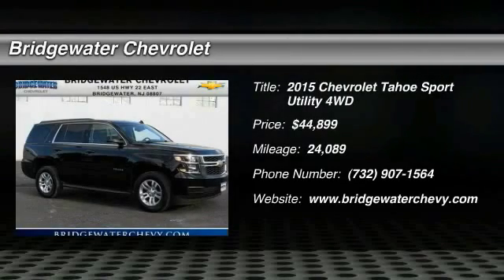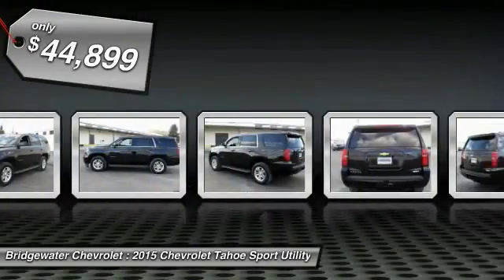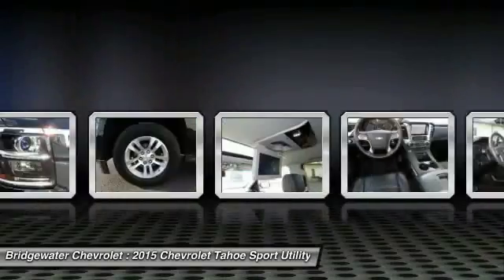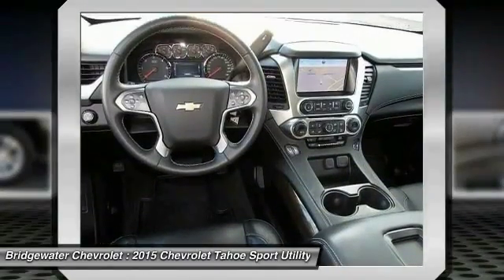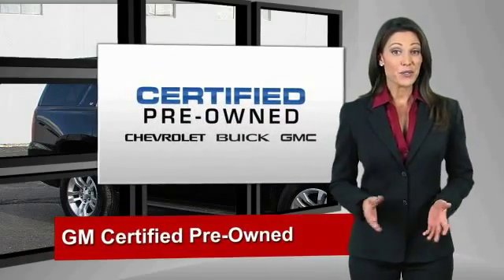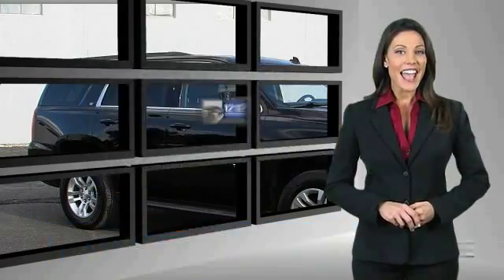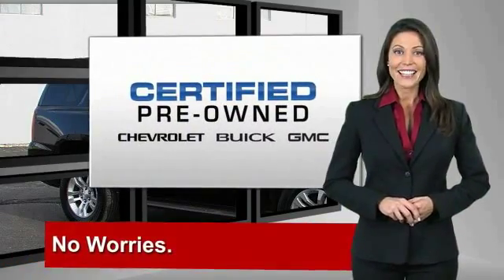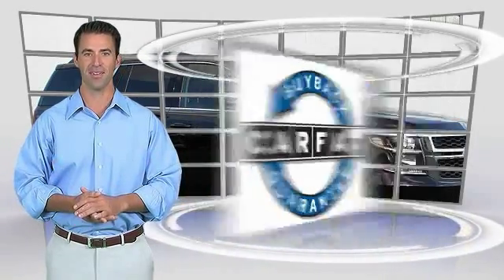2015 Chevrolet Tahoe East Bridgewater NJ 238246A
2015 Chevrolet Tahoe LT

Bridgewater Chevrolet
1548 US Highway 22

You'll love this 2015 Chevrolet Tahoe. This is a sport utility you'll want to take home. With 24089 miles, it features Automatic transmission and an exterior color of Black. Call and get in touch with Bridgewater Chevrolet directly, and be the first to open the sport utility door today!